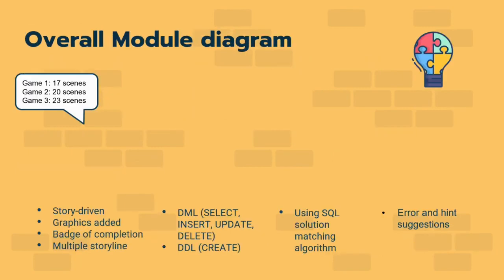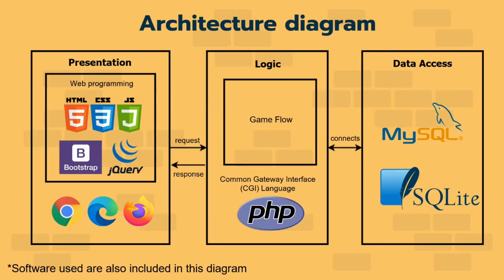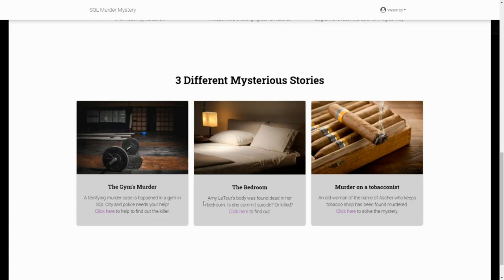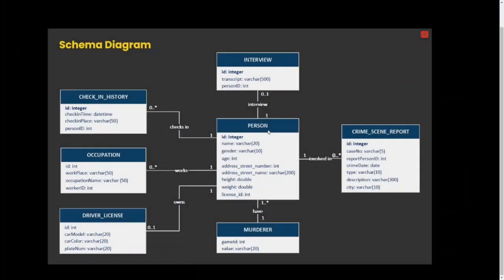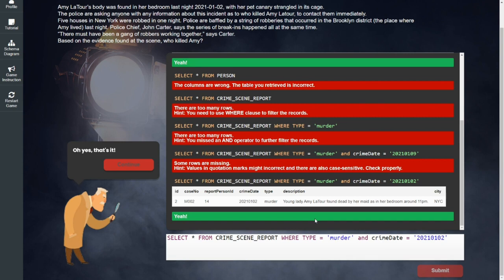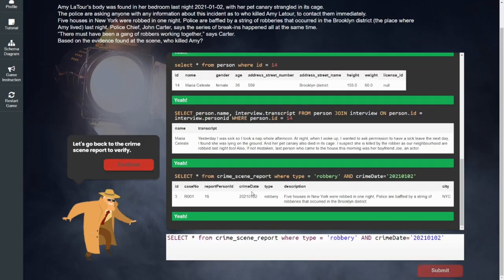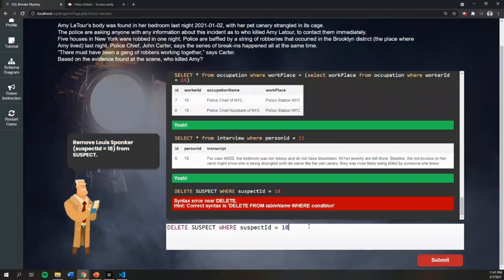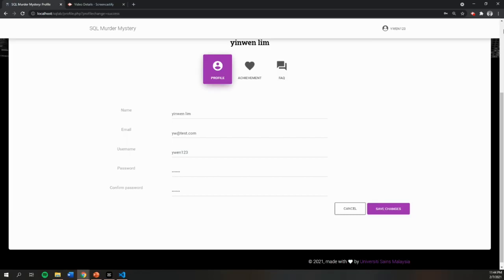GM006 | SQL MURDER MYSTERY: DETECTIVE GAME FOR LEARNING SQL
by LIM YIN WEN
     The advancement in technology these few years has dramatically changed the learning environments and transform the traditional approaches. Modern students are no longer fully attracted by traditional education methods. The same goes for computer sciences students when learning Structured Query Language (SQL), merely from textbooks and lectures. The learning process is way too structured and static without any engagement and self-experience, leads them to not understand the concept thoroughly and not motivated to learn. Therefore, they are looking for a more interesting, fun, motivating, and engaging learning experience.

Recently, there has been increasing interest among educators in the use of digital games as serious learning. Educational games are also demanded by universities or schools to enhance education. The target user of this educational game is the student.

     A web-based educational detective game, SQL Murder Mystery, is proposed for students to learn and practice SQL in a fun way. Students can play the role of a detective to solve murder mystery cases with a few scenes of puzzles. In order to get clues to continue the games, students need to write SQL queries to solve the puzzles then retrieve information from the database. The game will end once the players identify the correct murderer. This game will bring students an idea of how a piece of information can get them access to a whole trove of further information if they can find the right data source and students will understand the importance of learning SQL queries in retrieving information from the database. The main technologies used in this application are HTML, CSS, Bootstrap, JQuery, PHP, SQLite database, MySQL database.